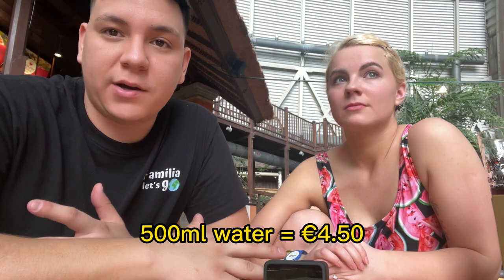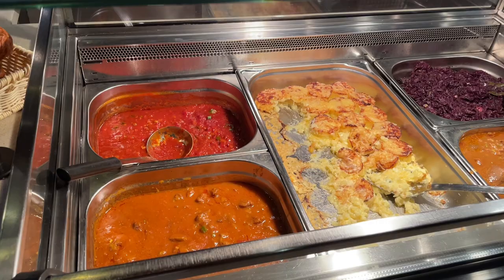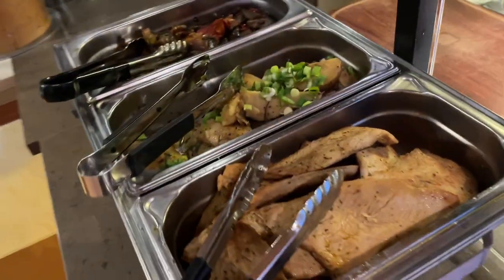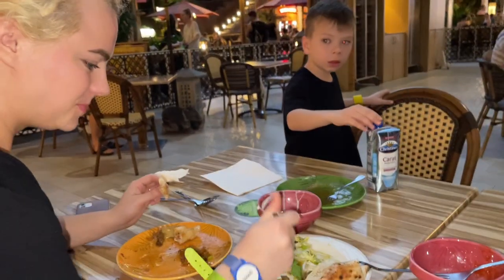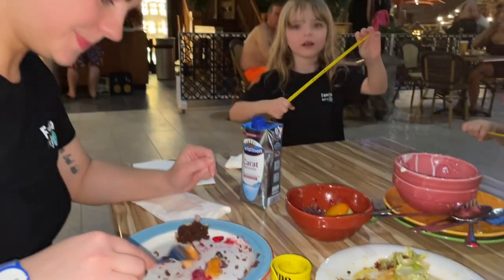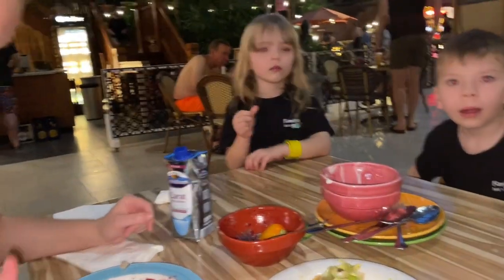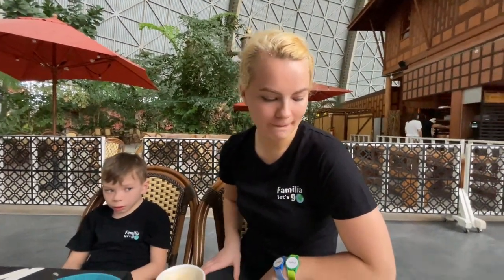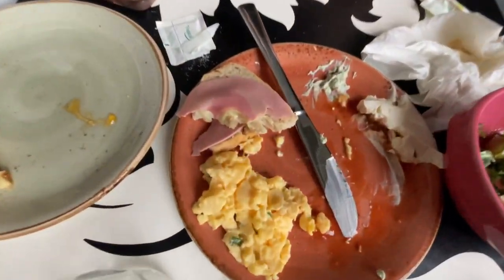Tropical island berlin food review 🍔price💲 and options!!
Tropical island berlin food review, prices and options that you will find in there.
Hello familia in this video you will find many of the options you have in tropical island, breakfast, dinner, restaurants with prices and what we think about it, dont miss anything and dont forget that this is only our opinion :) we hope you have a great time if you are going there :)